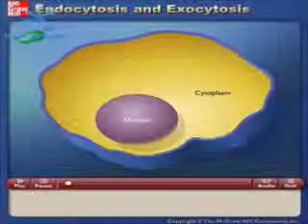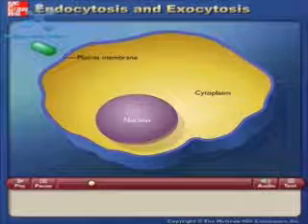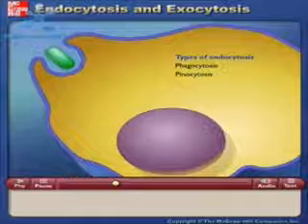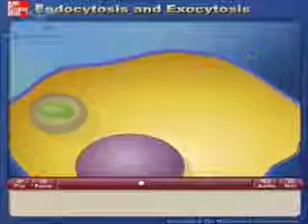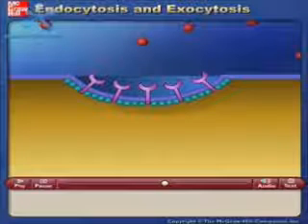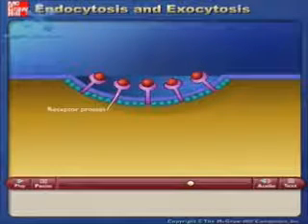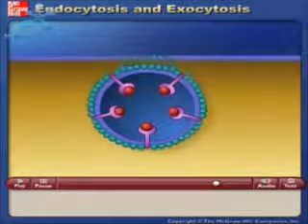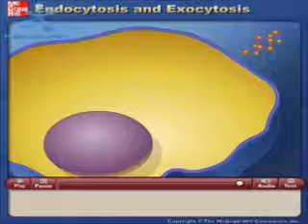Endocitosis y Exocitosis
Animación de los Procesos de Endocitosis y Exocitosios segun McGraw Hill